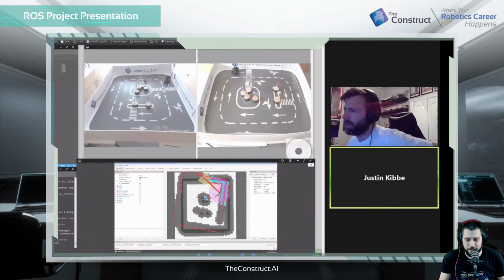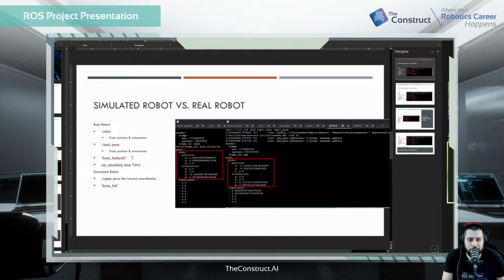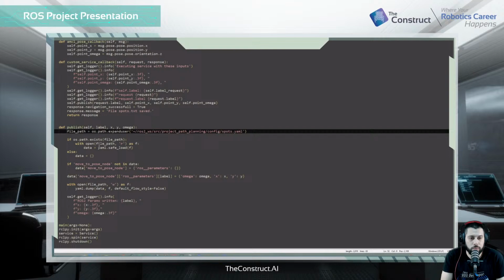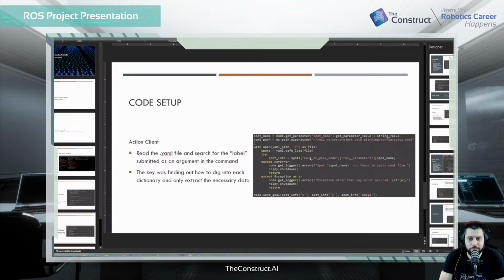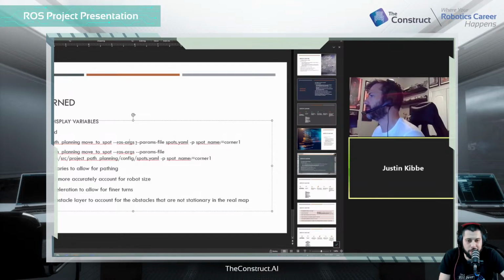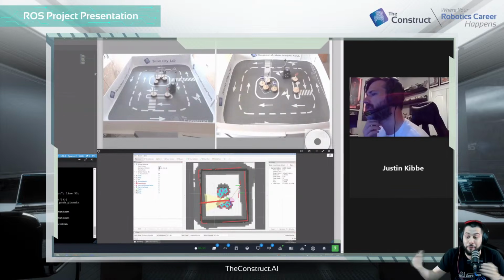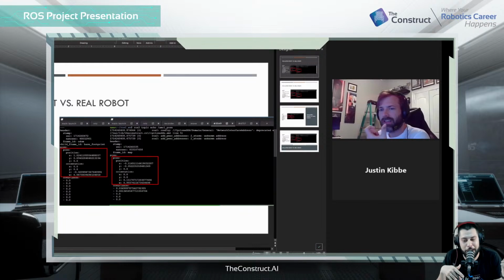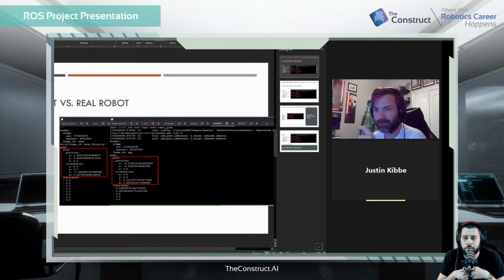Justin Kibbe ROS Navigation presentation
Justin Kibbe will do a presentation of his ROS project built during his completion of the ROS Navigation in 5 Days course. In this presentation,  Justin Kibbe will show how he made a Turtlebot 3 robot perform autonomous navigation in a real robot enviornment.